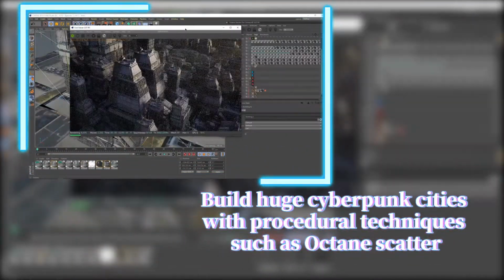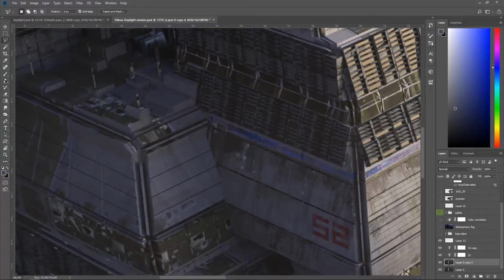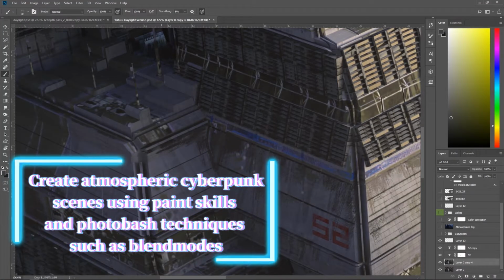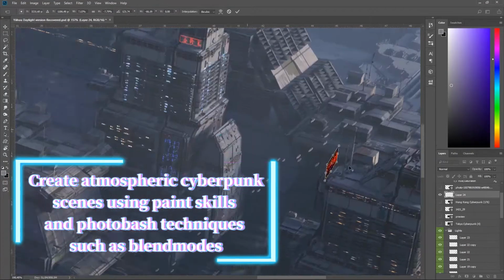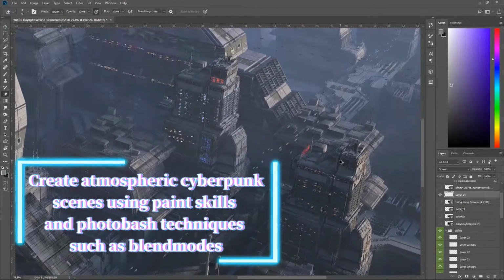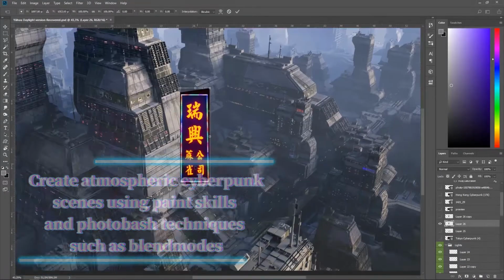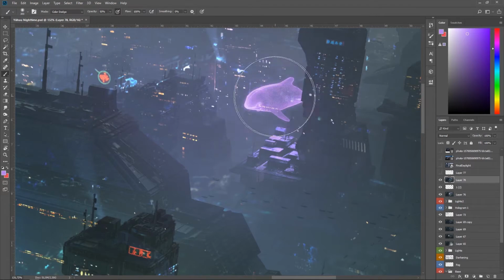Creating a cyberpunk city with C4D and Photoshop🔥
New tutorial online 🔥 Creating a cyberpunk city with C4D and Photoshop🔥

You Will Learn 👇
1. Searching for references
2. Creating sketches
3. Creating the assets
4. Etting up the scene and camera
5. Painting and Using photobash techniques
6. Post processing

Sofeware: Cinema4D r18; Adobe Photoshop CC17; Octane render 3.07; Assistant softwears：Kuroyume Greebler